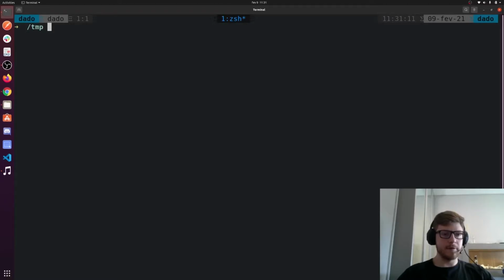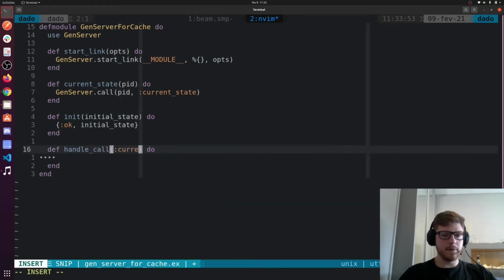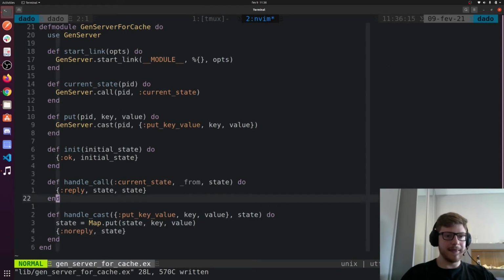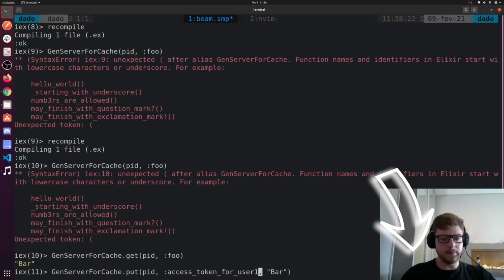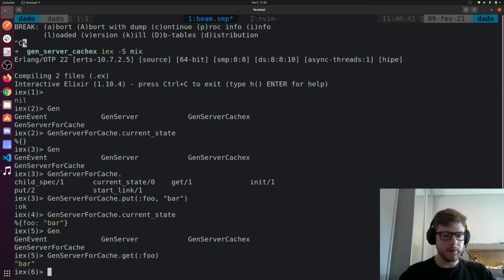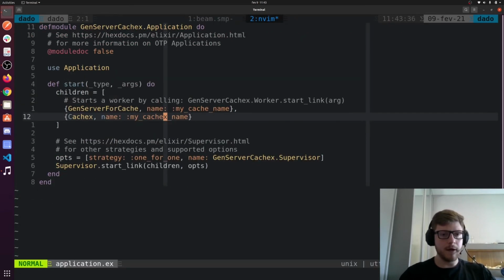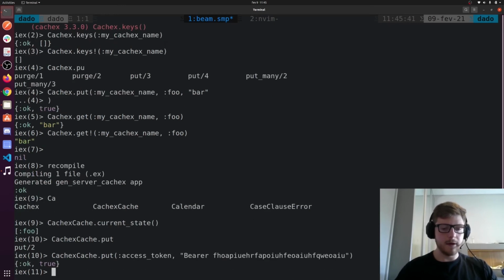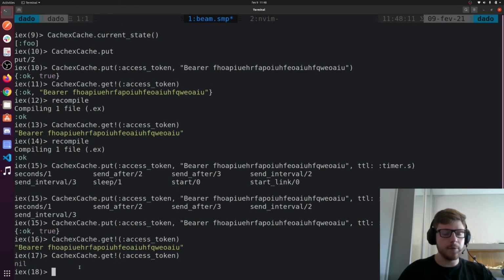Do you know how to replace a simple Cache implementation for another with the Cachex lib?